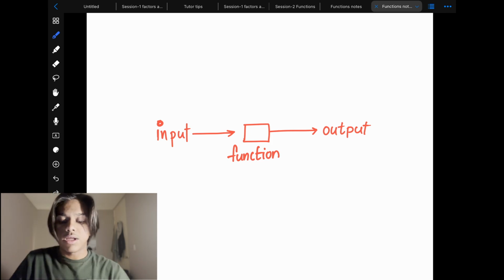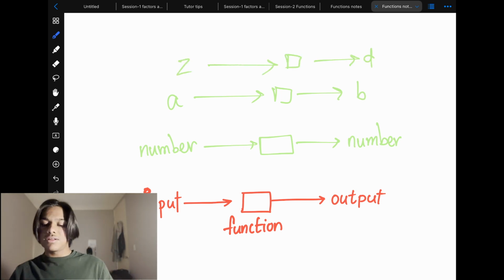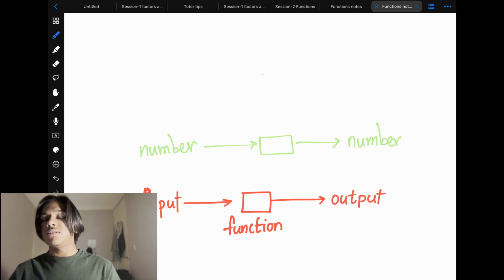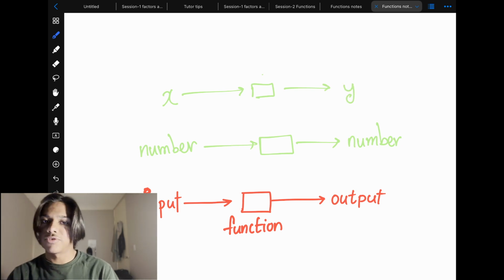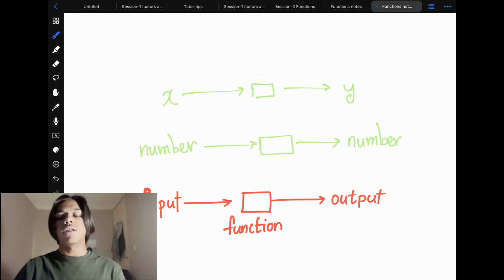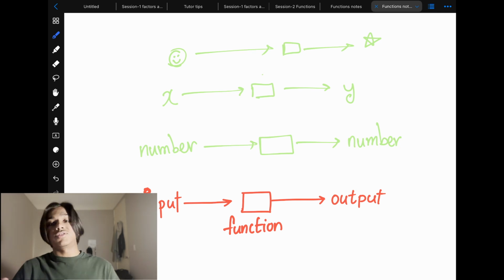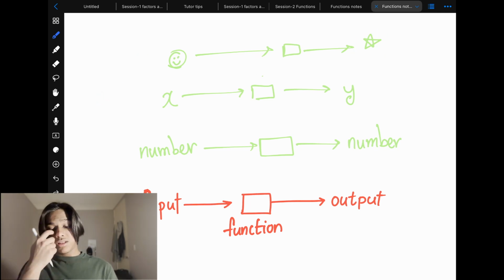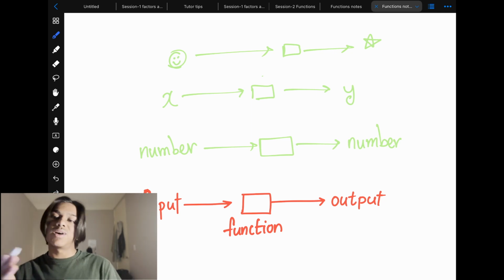Introduction to Functions. Part-2